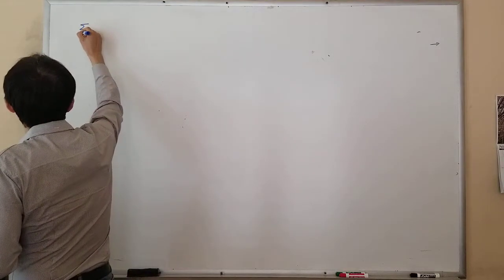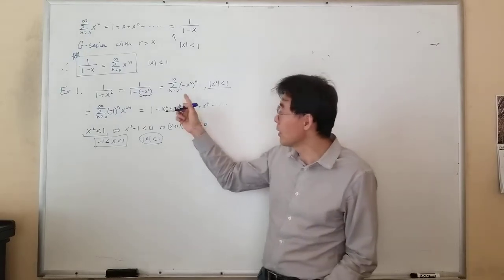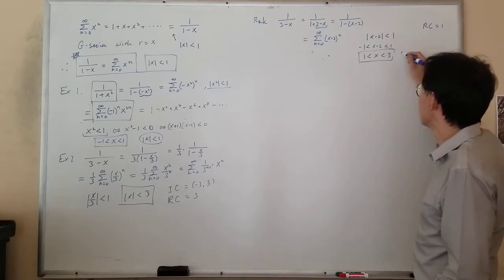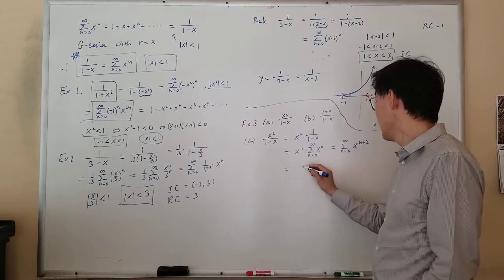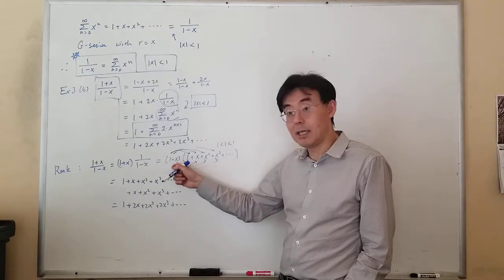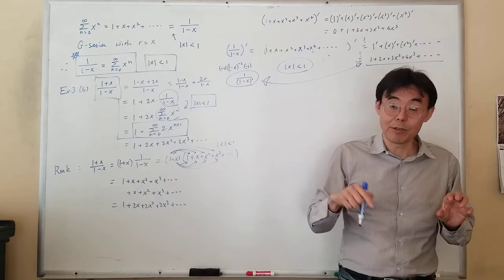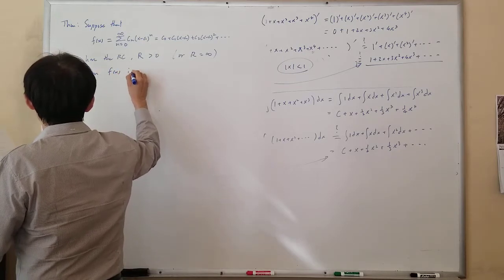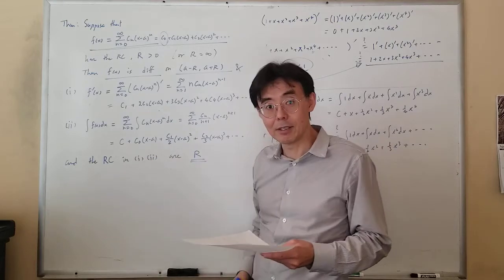Lecture Video of Math 2520 Sec 8.6, Part 1